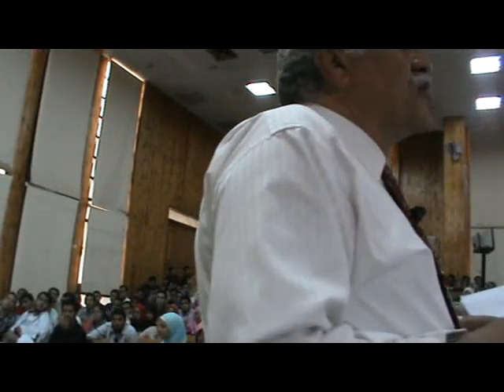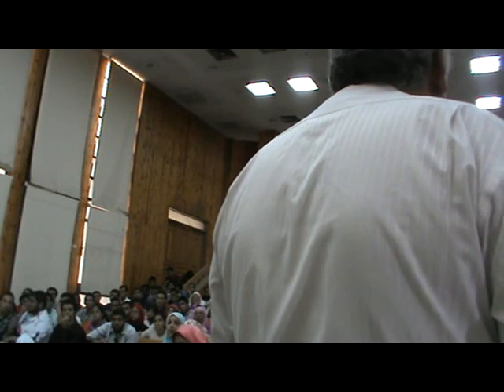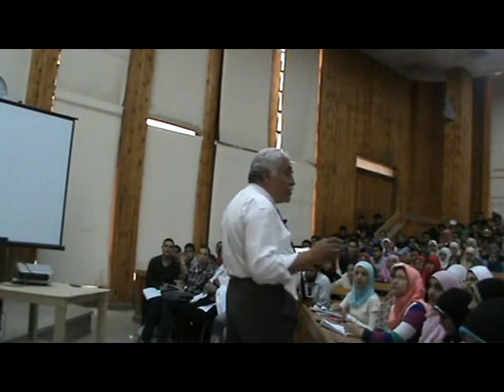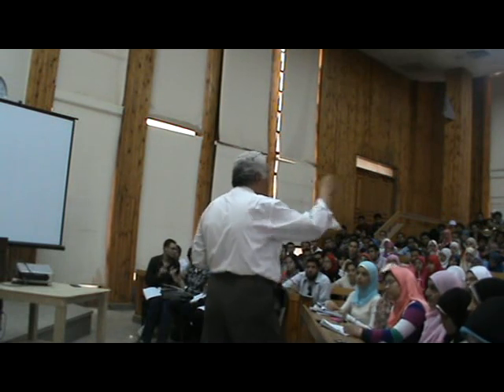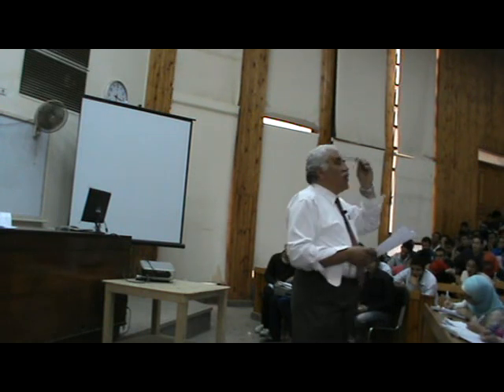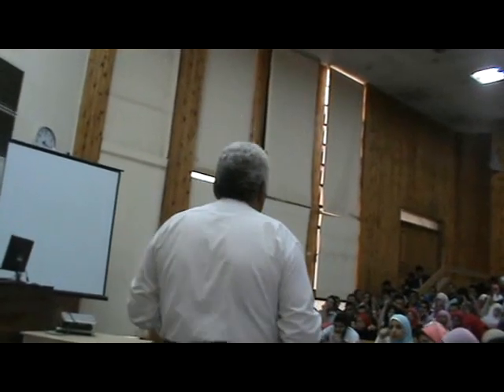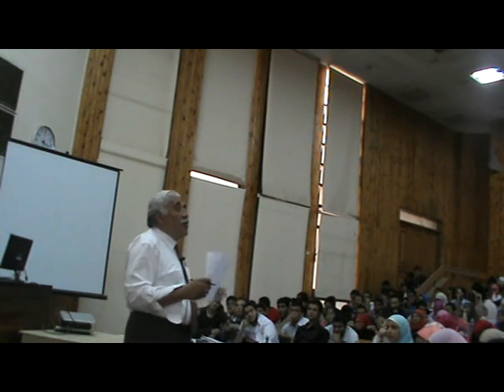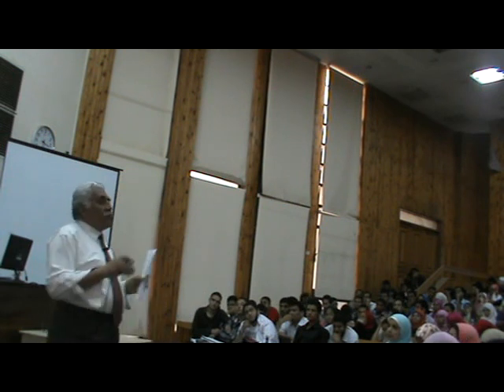Dr Moatassem " Clinical Anatomy" part 2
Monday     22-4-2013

محاضرة د المعتصم بالله للـApplied Anatomy المتعلق بامتحان النظري